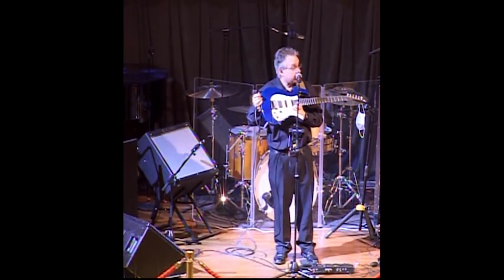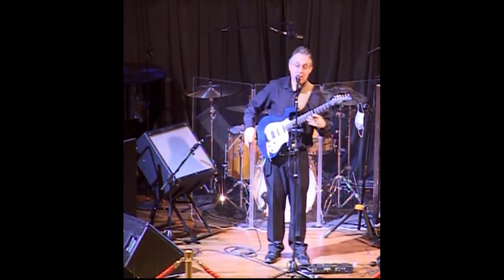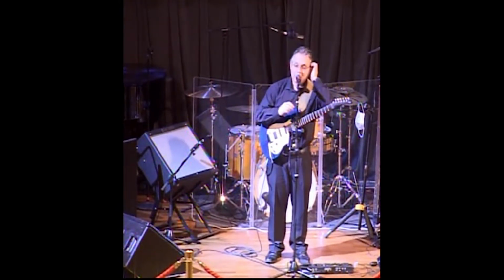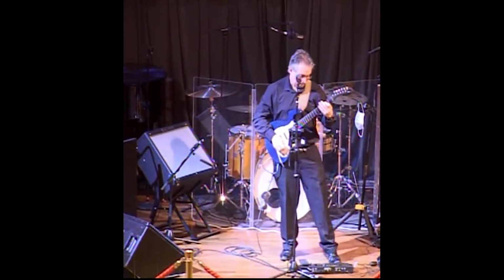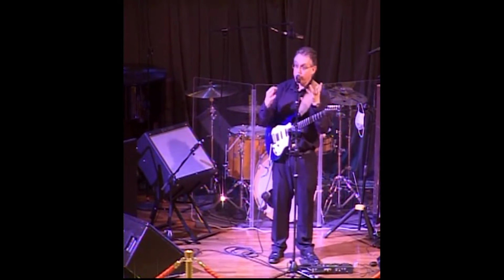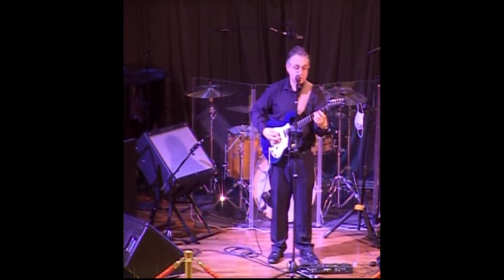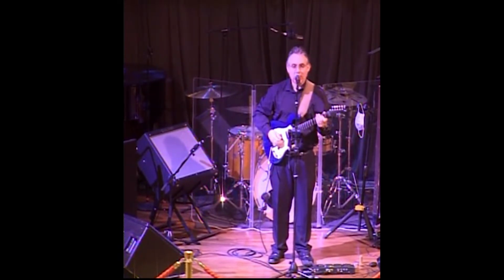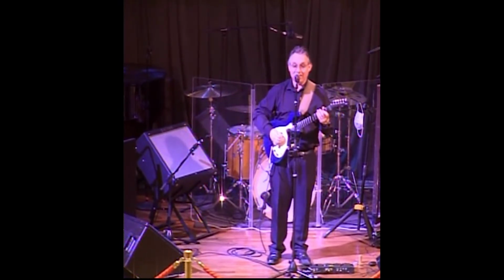Paul Garthwaite While my guitar gently screams part 1. Santana,Hendrix and More!!!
A look into the history of the electric guitar and a celebration of some amazing artists who changed the world.!